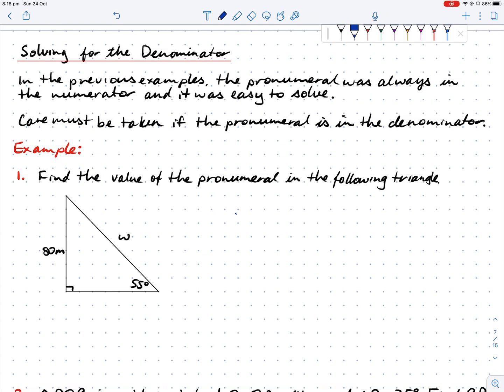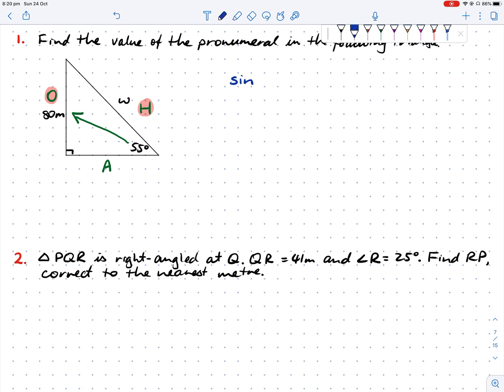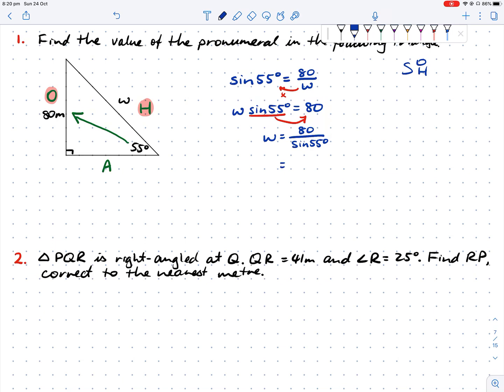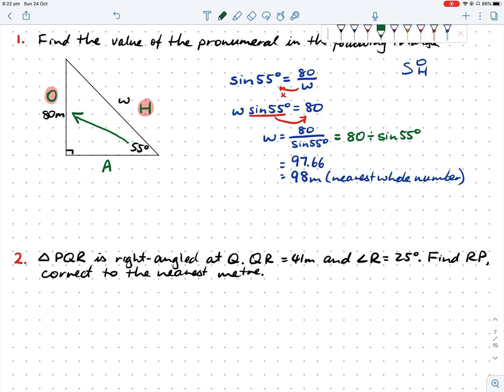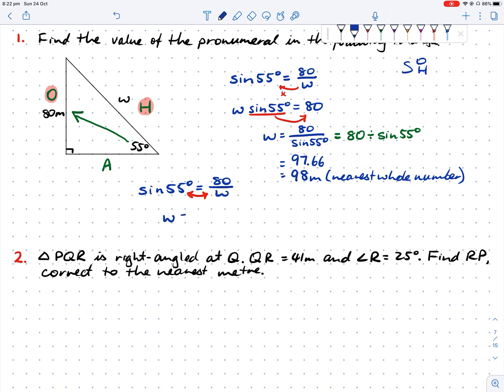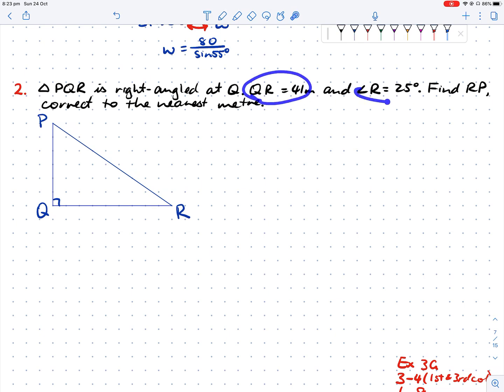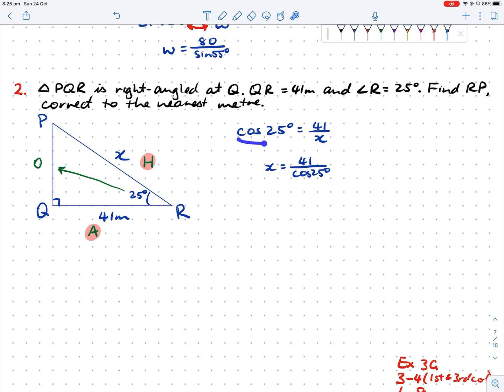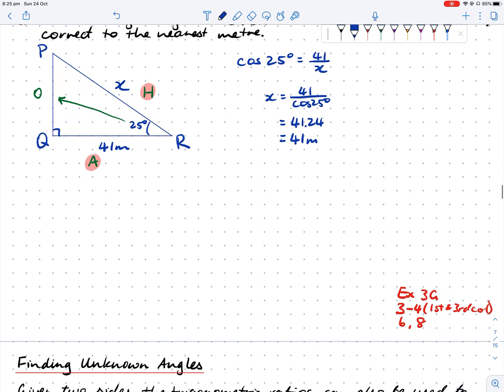Ex 3G Solving for the Denominator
Note: There is a calculator error in example 2. The final answer should be 45m.

Exercise 3G
Q3-4 (1st & 3rd columns), 6, 8